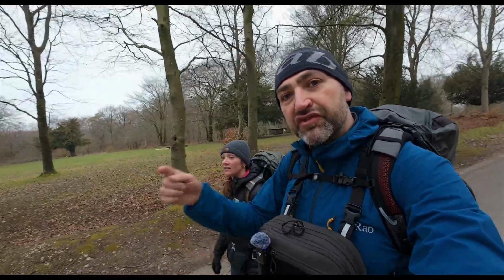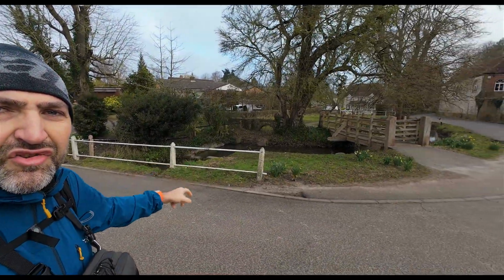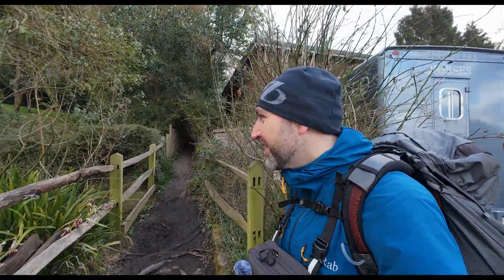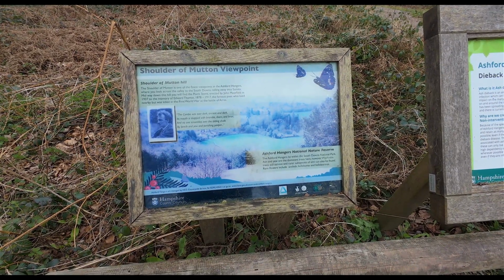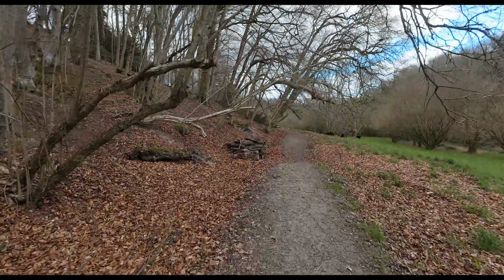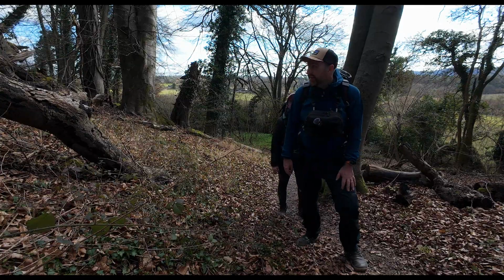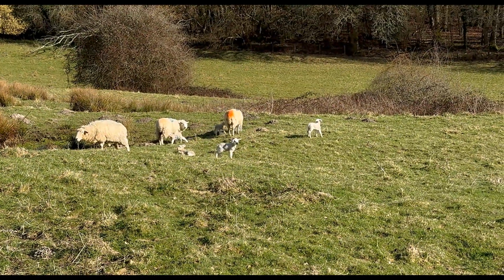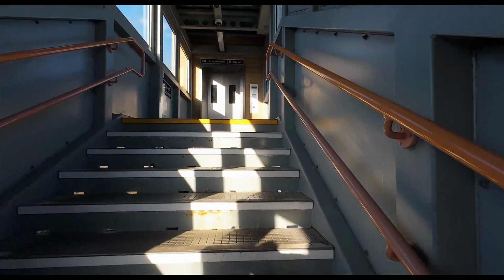Can We Complete the 21-Mile Hangers Way in One Day?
Hangers Way - On this epic Hangers Way hike along the South Downs from Petersfield to Alton! We'll walk the 21 mile Hangers Way exploring Buriton, Steep and Selborne on route. We'll take you on a stunning journey through Hampshires Hangers; Ashford Hanger and Noar Hill Hanger, experiencing the rolling hills and picturesque villages of a Hampshire walk, England. From the historic market town of Petersfield to the charming town of Alton, we'll explore the best of the South Downs National Park. With breathtaking views of the surrounding Hampshire countryside, this 21-mile hike is a must-do for any outdoor enthusiast.  Get ready for a visual feast of scenic landscapes, quaint villages, and rustic charm. So, grab your hiking boots and let's get started!
All Products and Gear Mentioned in this video
Camera Gear 🎥
DJI osmo action 4
DJI mini 3 pro
SONY A7iii
Iphone 16 pro max

Audio  🎤
DJI mic 2

Editing Aids 💻
Apple Macbook M1
Final cut pro 11
Logitech MX mouse

Camping Gear ⛺️
FireMaple Petral pot G3
SOTO Windmaster Stove
SOTO TriFlex pot stant

Question - What should we make our next video about?  Any ideas head into the comments and let us know! 👍🏼

⏰ Timecodes ⏰
0:00 The Hangers Way
0:17 Queen Elizabeth Country Park
0:35 Intro / Hangers Way route
4:00 Buriton Village
5:20 Arriving at Petersfield
7:52 walking through Steep
11:08 Ashford Hanger
17:27 "COWS"
18:59 Hawkley Village
21:32 Noar Hill Hanger
23:53 Selborne Village
29:55 Finishing the Hangers Way - Alton

On this epic Hangers Way hike along the South Downs from Petersfield to Alton! Starting the day at Queen Elizabeth Country Park we'll walk the 21 mile (34Km) Hangers Way exploring Buriton, Steep,Hawkley and Selborne on the way. We'll take you on a stunning journey through the Hampshires Hangers; Ashford Hanger and Noar Hill Hanger, experiencing the rolling hills and picturesque villages of a Hampshire walk, England. After completing the the Hangers way we return on the train to Petersfield.
From the historic market town of Petersfield to the charming town of Alton, we'll explore the best of the South Downs National Park. With breathtaking views of the surrounding Hampshire countryside, this 21-mile hike is a must-do for any outdoor enthusiast.

👊🏼💥Introduction to us and our channel…..👋
Summit two sea outdoors is a great outdoor channel, with Steve and Kate documenting their outdoor adventures including hiking, mountain hiking and wild camping in some of the UK's most beautiful National Parks.